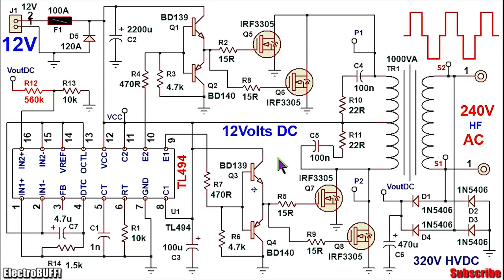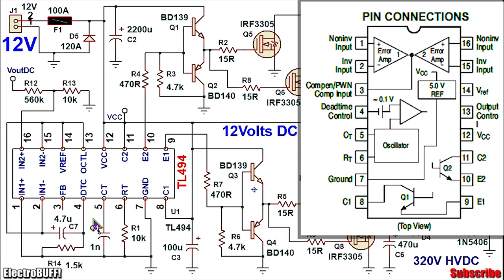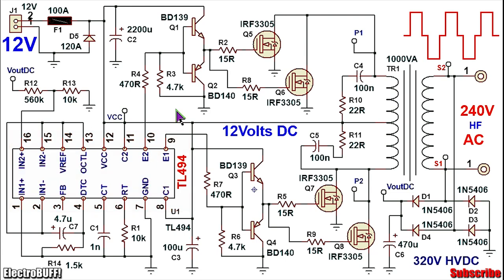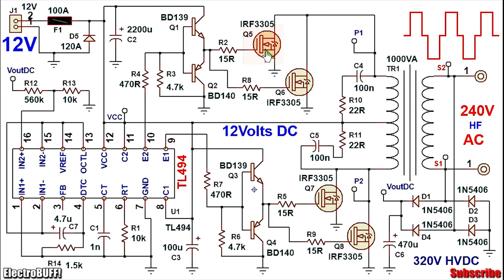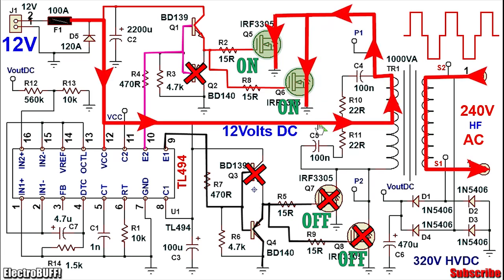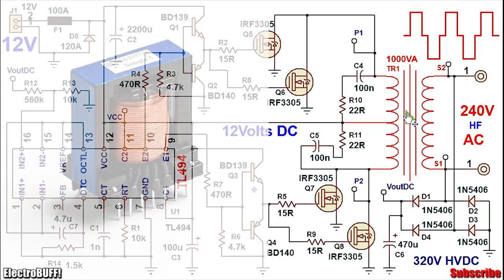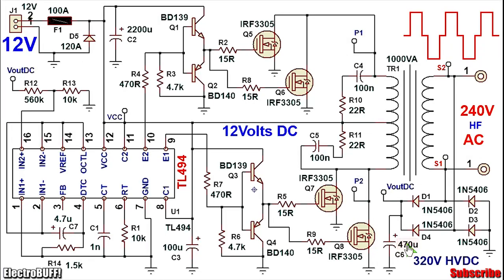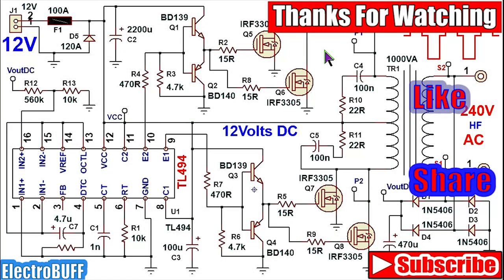TL494 High Frequency Inverter & High Voltage SMPS (Switch Mode Power Supply) 1000 Watts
Hey. Today let's have a look at a rather simple High Frequency Inverter and Switch Mode Power Supply project. Its based on the popular TL494 PWM IC. The circuit has feedback for output voltage regulation, over current protection and reverse polarity protection as well. It can handle 1000W or output power without much of an issue. I hope you like and enjoy.

Time Stamps:
0:06 Introduction
0:30 Input and protection
1:20 TL494 IC operation principle
4:00 Current Boost operation
5:10 Inverter operation
8:40 Ferrite transformer design data
9:30 Output and Feedback
11:22 PCB layout